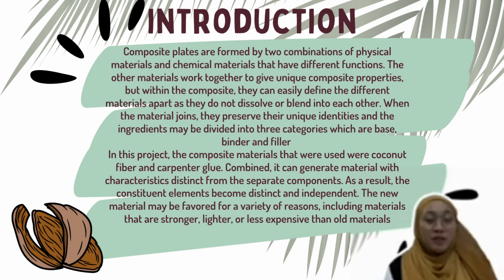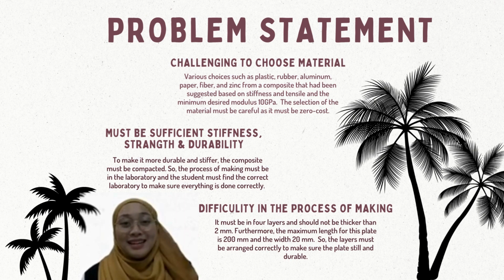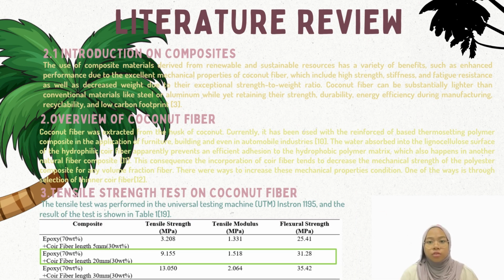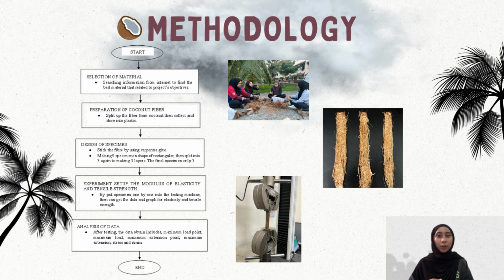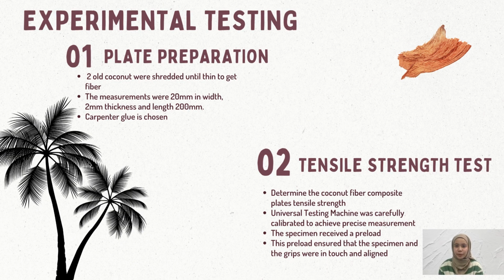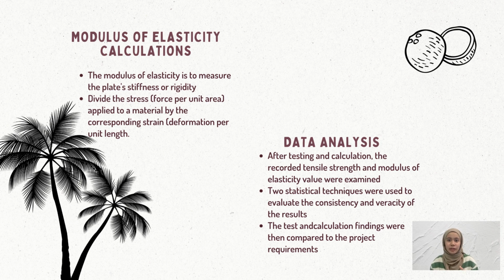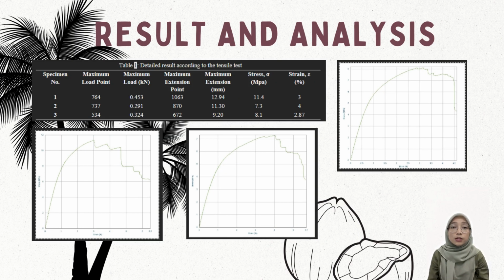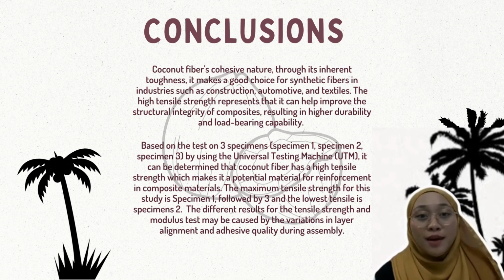MoM Project-Coconut Fiber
Group 1 from section 3